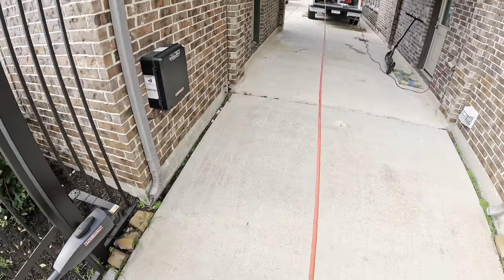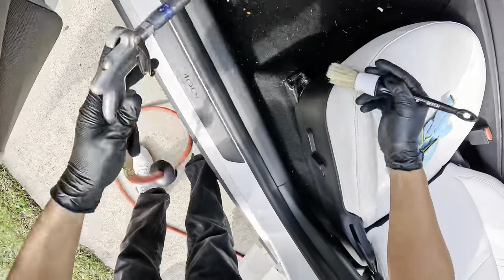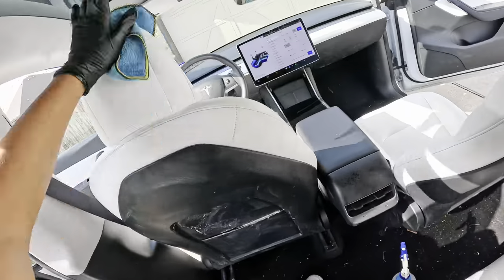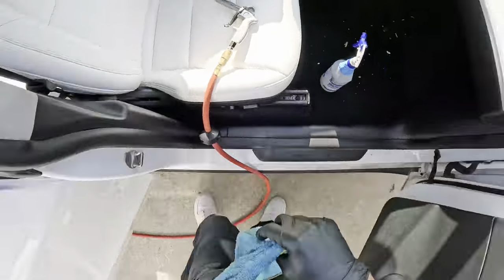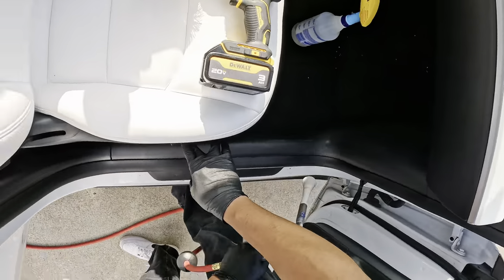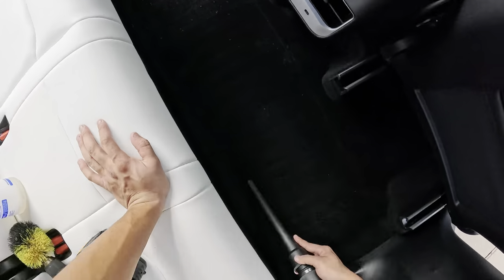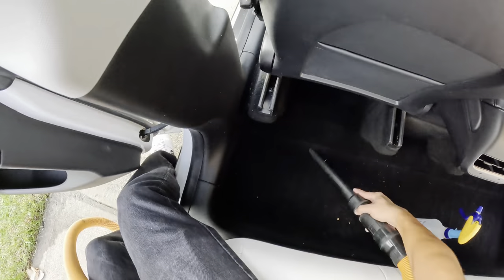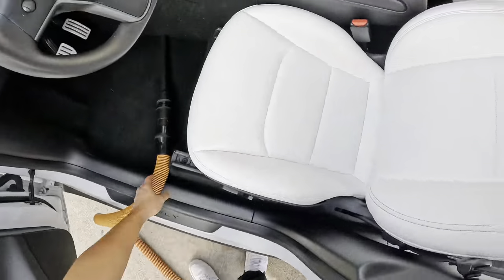HOW TO START A DETAILING BUSINESS IN 2024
0:00 Intro
1:01 Step 1
1:53 Creating Socials
2:41 Step 2
5:18 Putting It Together
6:22 Final Thoughts
7:03 The Driven Elite